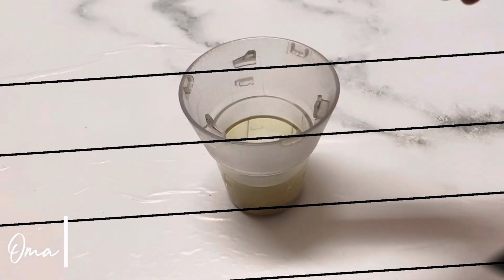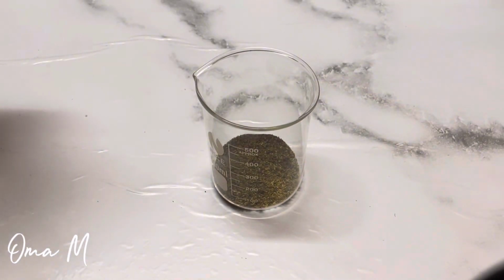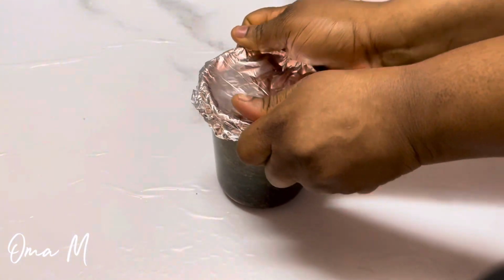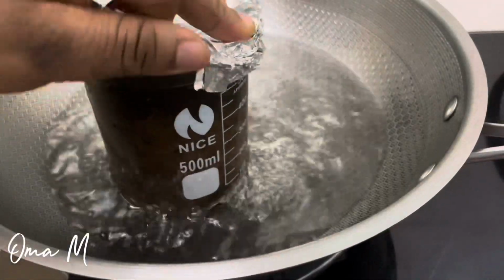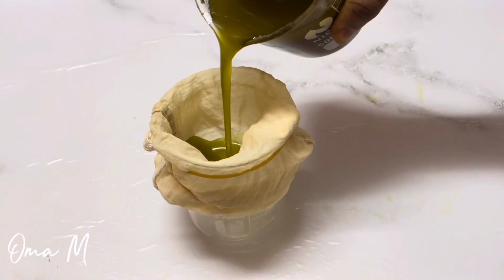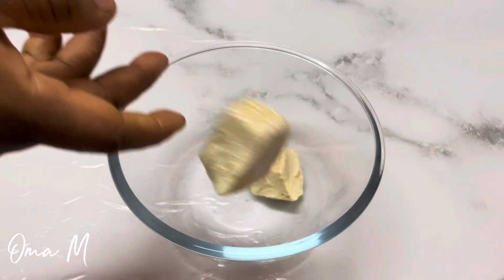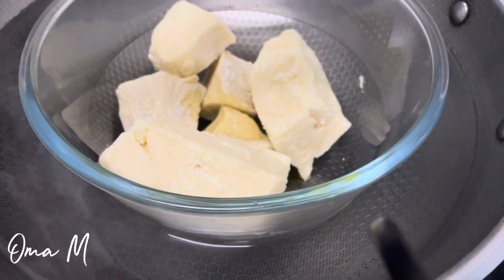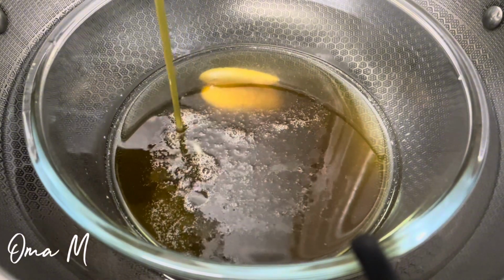Rosemary& Cloves Hair Butter for EXTREME HAIR GROWTH /Grow thicker & longer Hair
✨  today's video you will see how i made my hair butter without adding water or fresh Aloe Vera  gel.  Hope you enjoy watch

𝐃𝐈𝐘 𝐏𝐫𝐨𝐝𝐮𝐜𝐭𝐬 𝐔𝐬𝐞𝐝
Ginger
onion